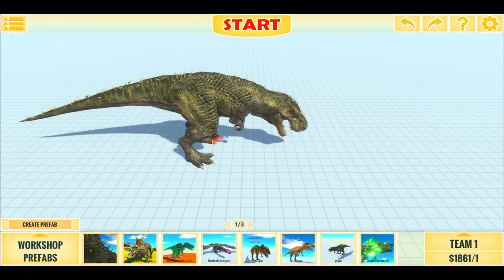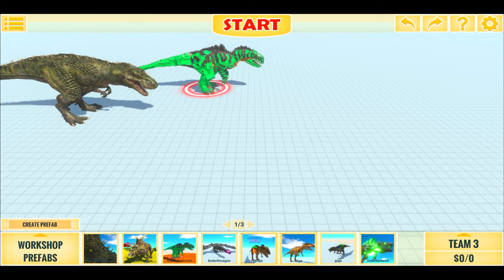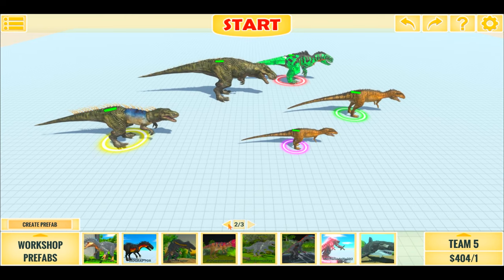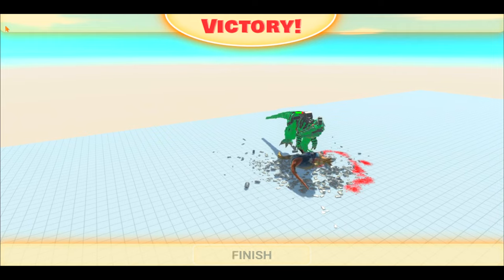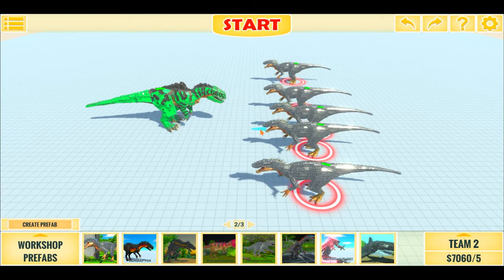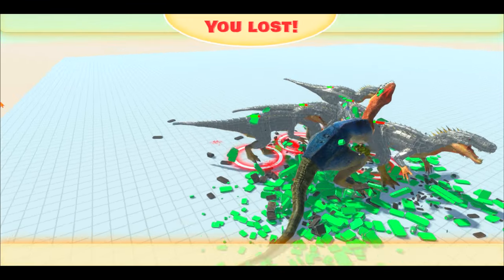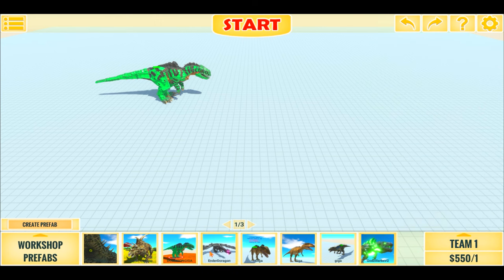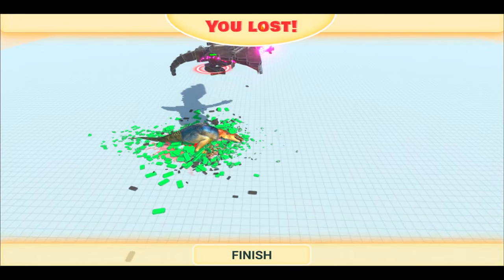GIGANOTOSAURUS vs INDOMINUS REX - Animal Revolt Battle Simulator